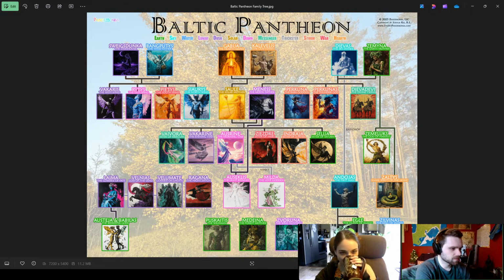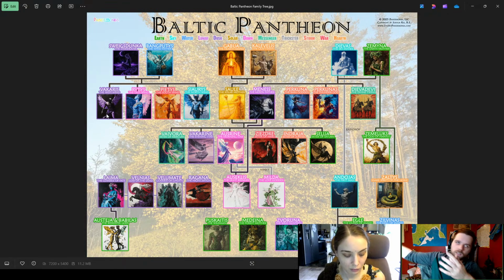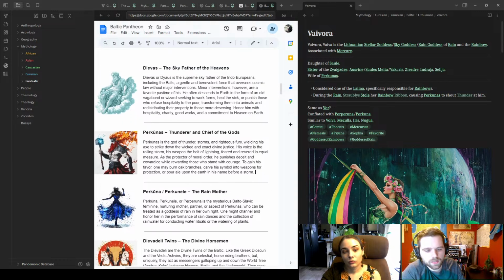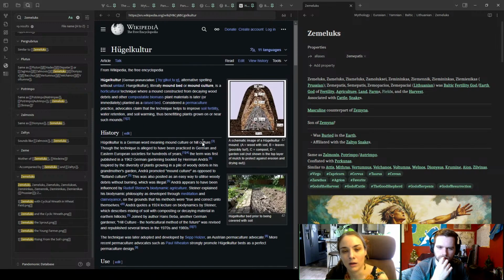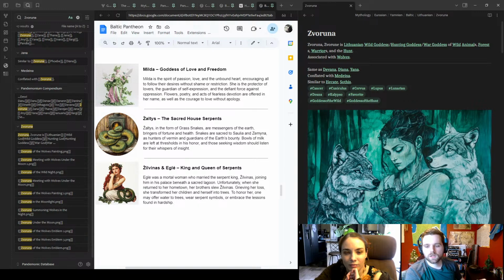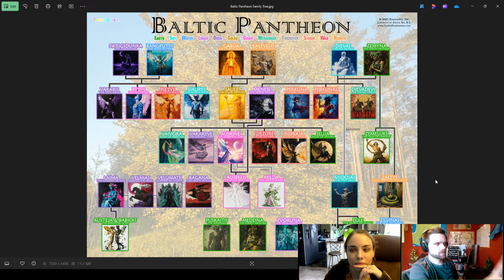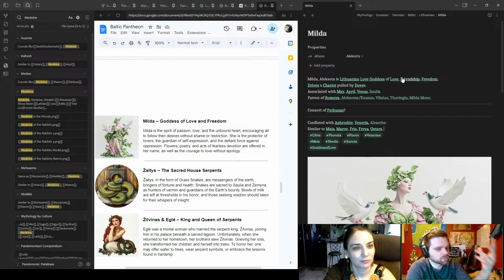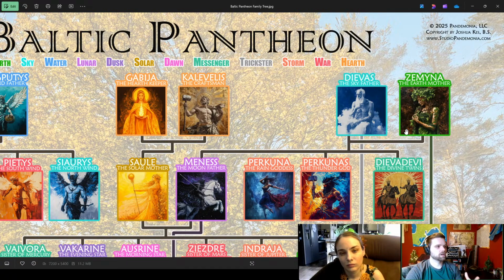Baltic Pantheon Family Tree with Q&A | Comparative Mythology Research Session #6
I will be doing Comparative Mythology Research Session/Study Hall Livestreams with live Q&A on Sundays in the afternoon around 3:00 PM EST.

These are open forums for any questions/topics in anthropological or mythological research. Or, if you'd just like to hang out and do your own research, feel free to lurk and soak up the academic vibes.

Today, Calley (@studiopandemonia ) and I will be presenting our newest mythological family tree chart and guidebook for the Baltic Pantheon (Lithuanian, Latvian, Prussian, etc). After about an hour of presentation and discussion, we can have another hour of Q&A on any topic you like!

If you have any questions about my other videos or various topics, feel free to join in the live chat and ask!